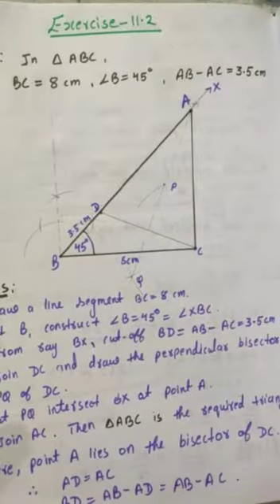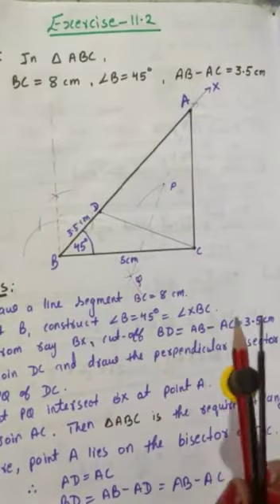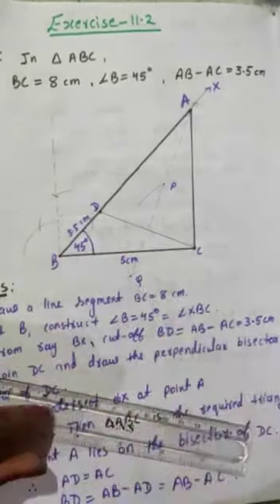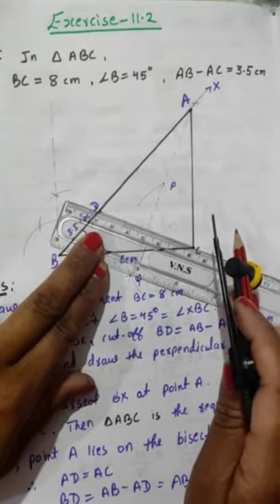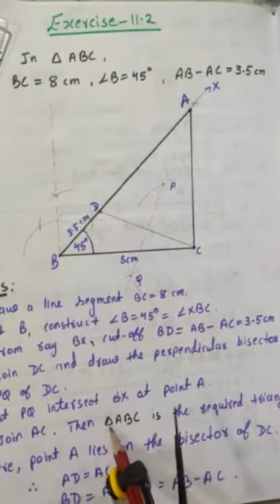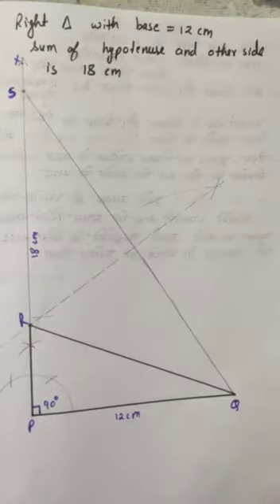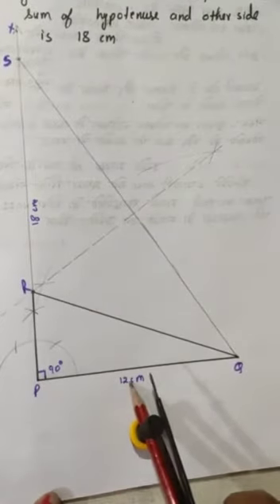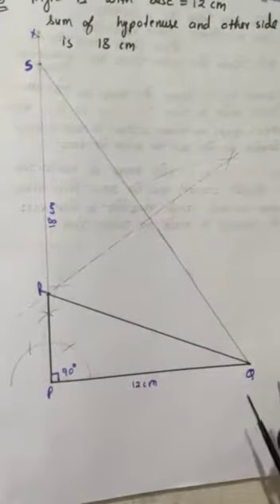IX Constructions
Exercise 11.2